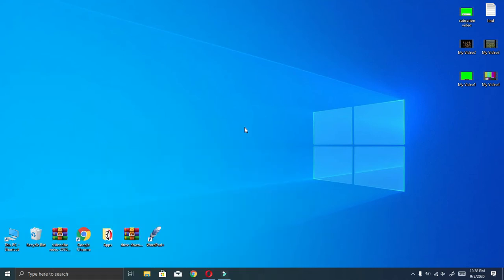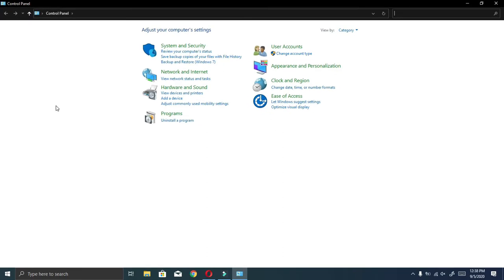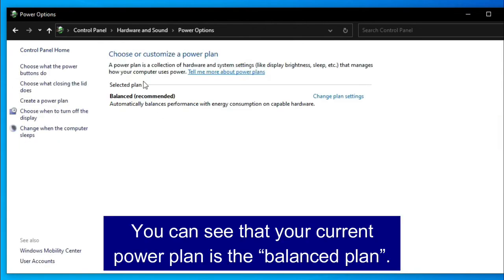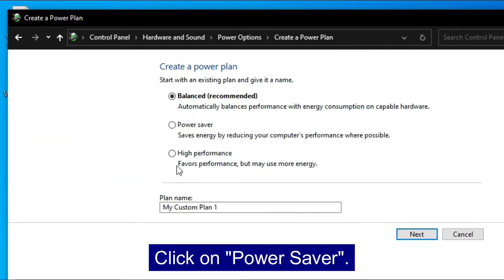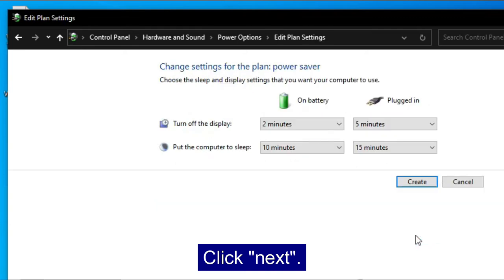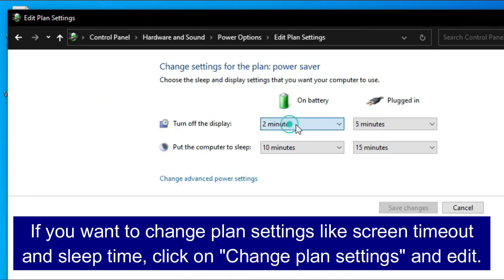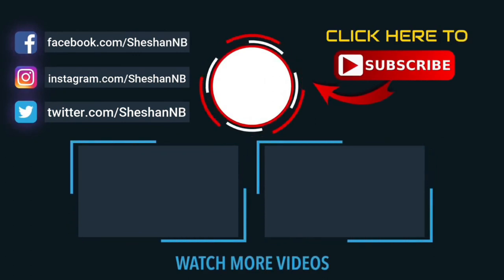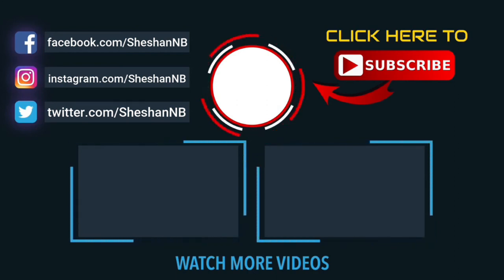How to create the power saver plan for the maximum battery life | Windows 10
▶This video shows you, How to create the Windows 10 power saver plan for the maximum battery life. Windows sets all PCs to a “Balanced” power plan by default. But there are also “Power saver” and “High performance” plans. Your PC manufacturer may have even created their own power plans. But if you want to save your computer energy, you can create the power saver plan. Power Saver attempts to save power by reducing the CPU’s speed all the time and lowering screen brightness, among other similar settings. So watch the video. Thank you!

This video is only made for educational and entertainment purposes, so please don’t misuse it. As well as only follow the instruction, visual or verbal on the video at your own risk, we will not be held responsible for any loss or damage. As well as we are not used or recommend anything illegal, harmful, or dangerous in this video. Thank you!